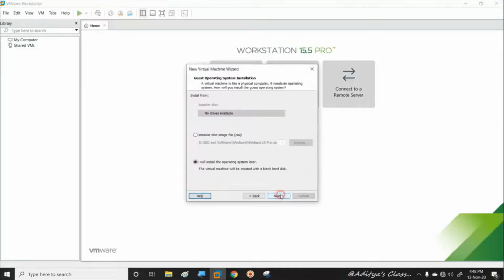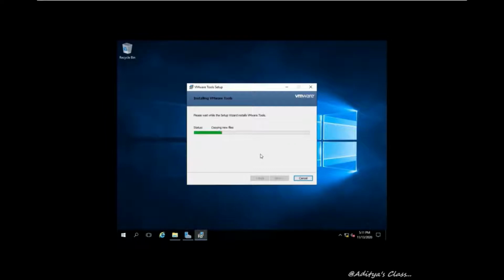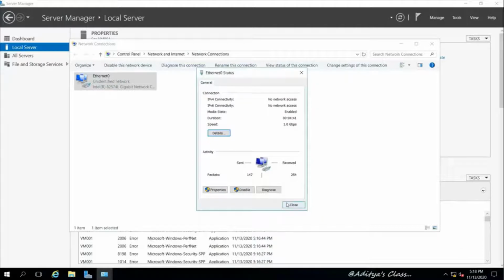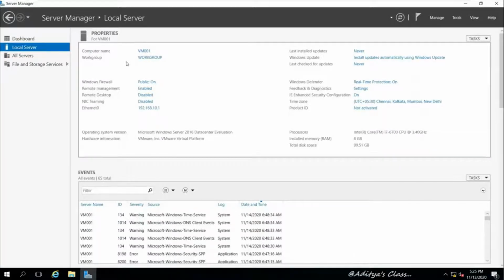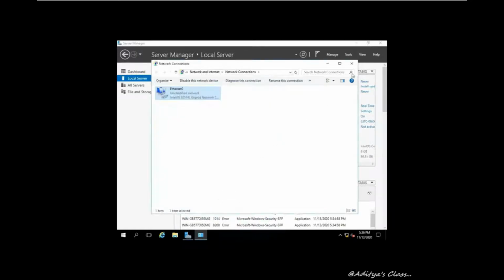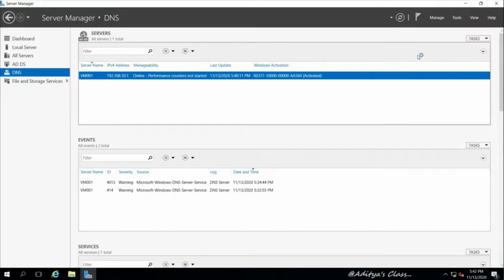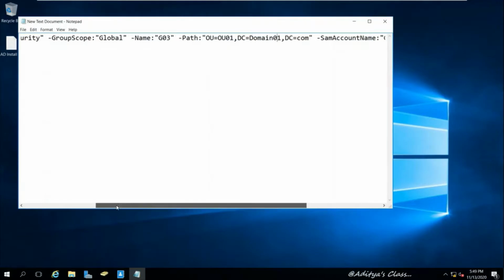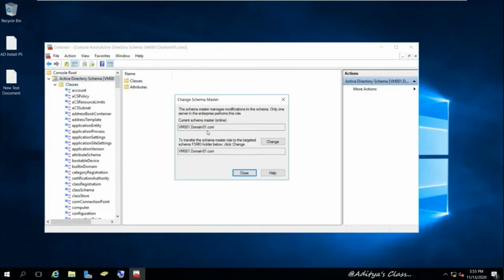Microsoft Windows Server 2016 Active Directory LAB1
This Video includes:
1.Creating VMs,
2. Installing Windows Server 2016 and Windows 10 Client.
3. Taking Snapshots
4. Installing ADDS and DNS
6. Creating OUs, Users, Groups and Contacts
7. Using PowerShell
8. Raising Functional Levels
9. Checking AD/FSMO roles

Here is the list of all the Windows Server 2016 labs